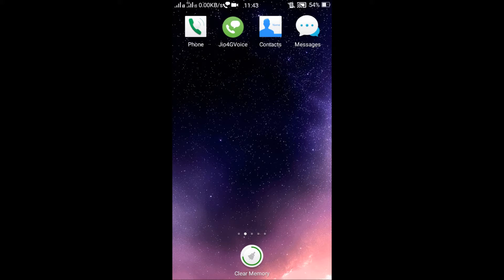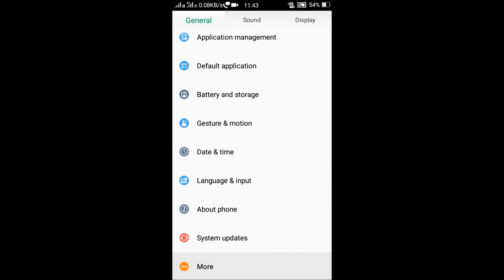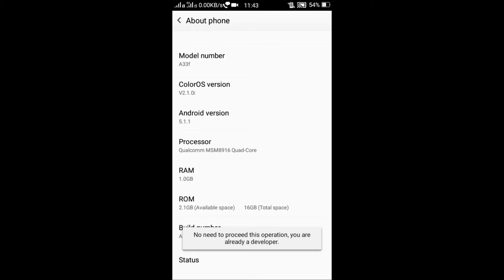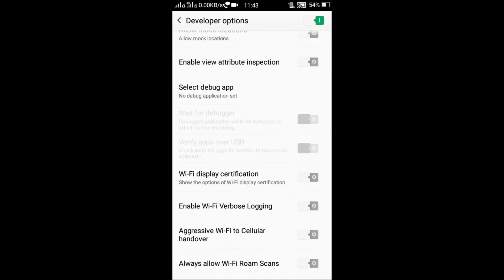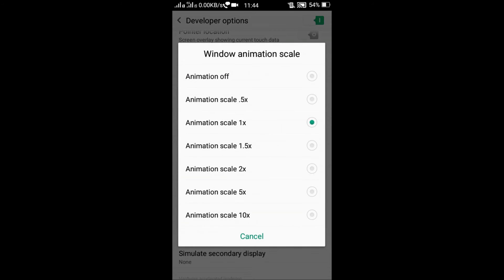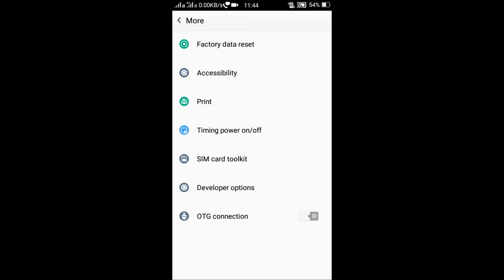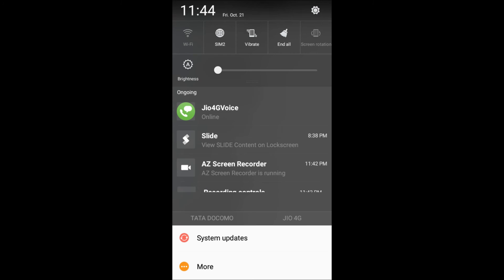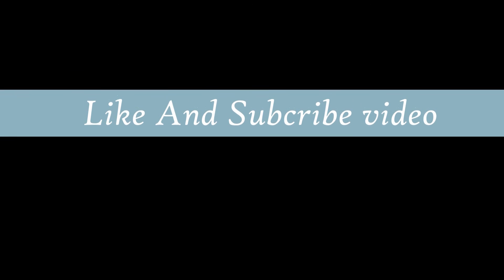How to increase your phone in no root and no app